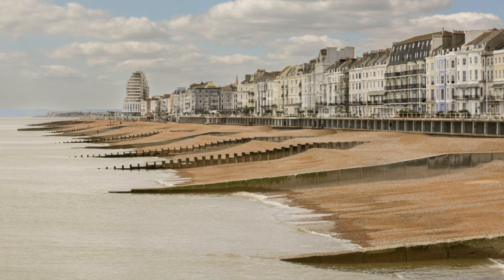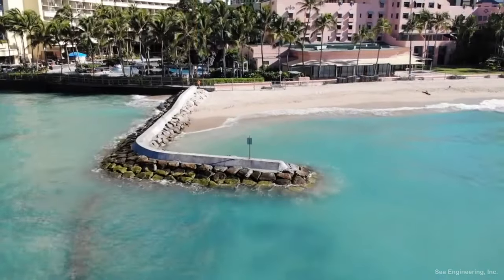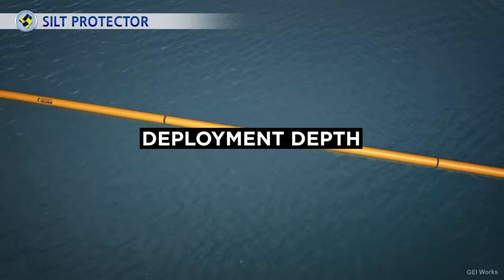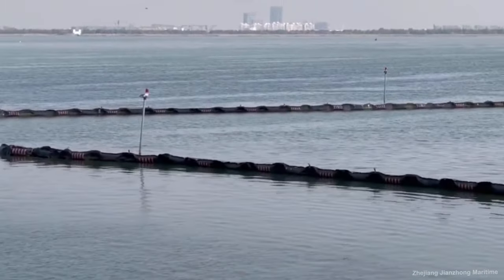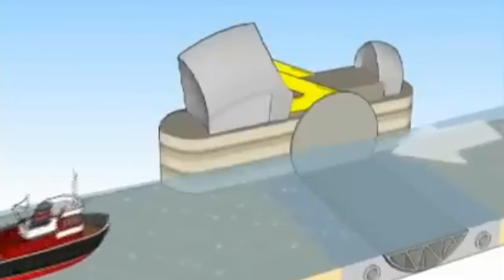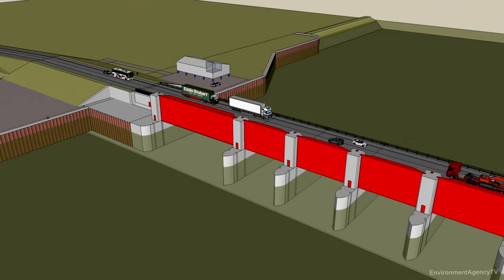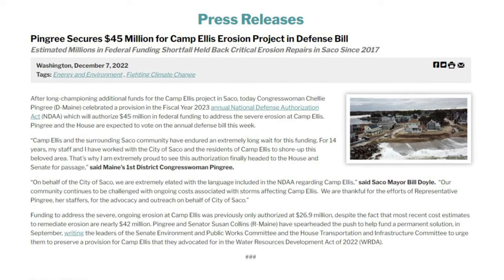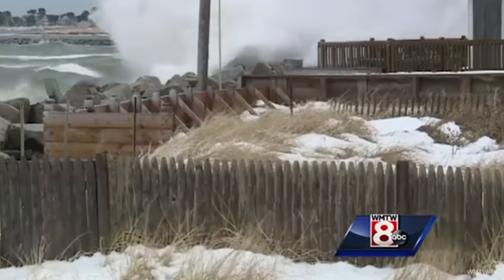COASTAL PROTECTION Solutions for Erosion and Other Issues | Marine Construction Series #7